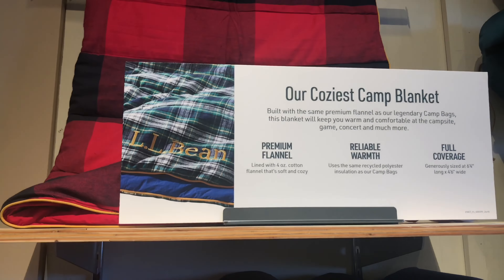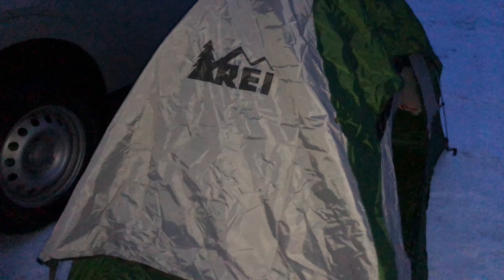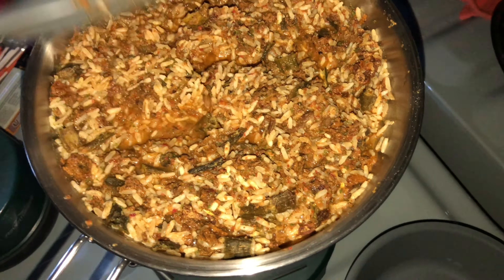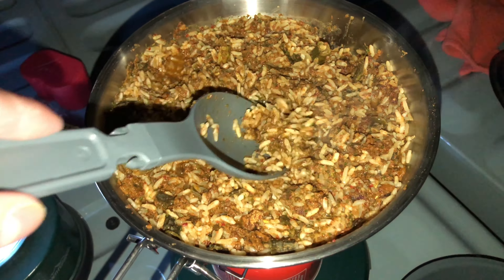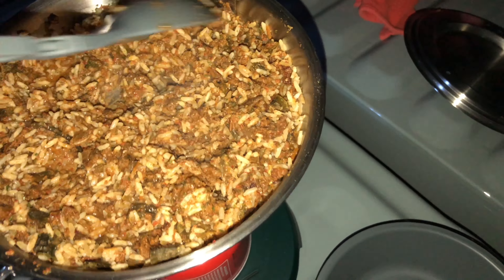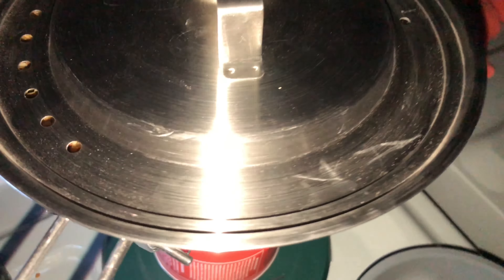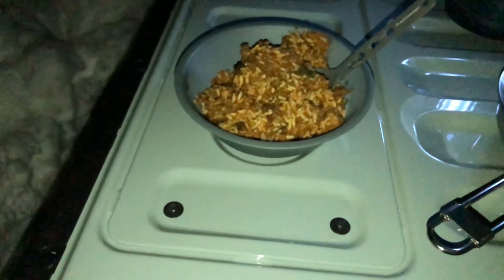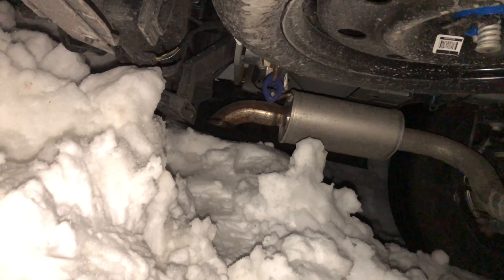Truck Camping in the new ford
Truck Camping in the New Ford Maverick